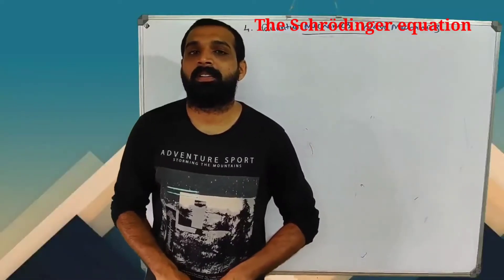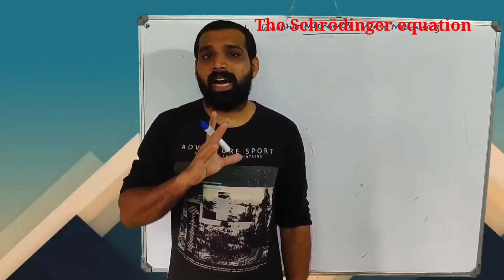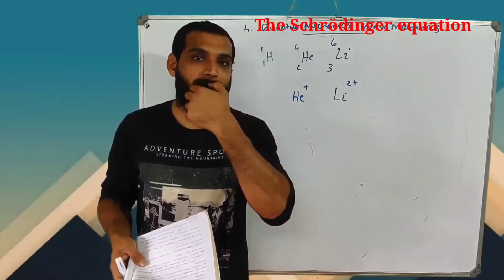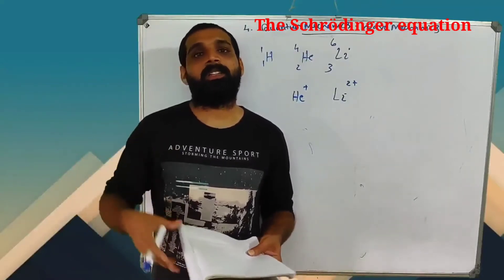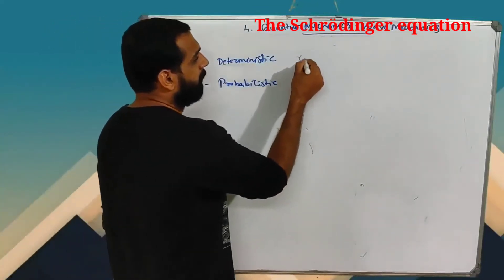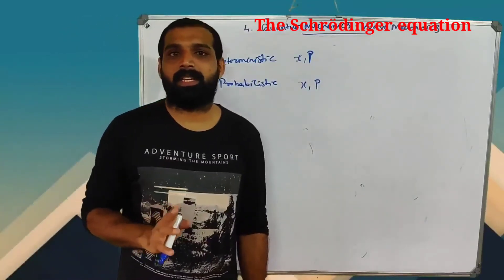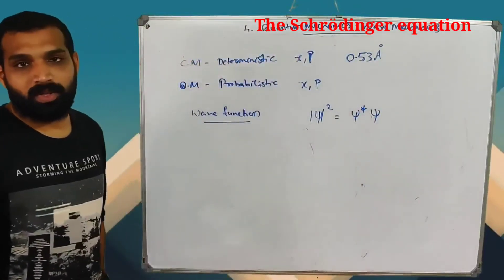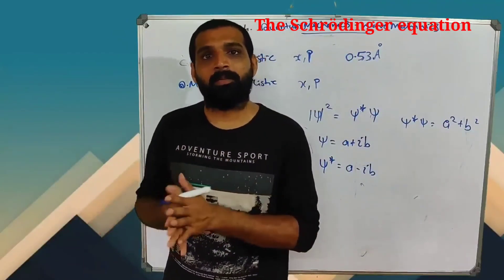The Schrodinger Equation Part 1: Introduction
Common for old and new syllabus